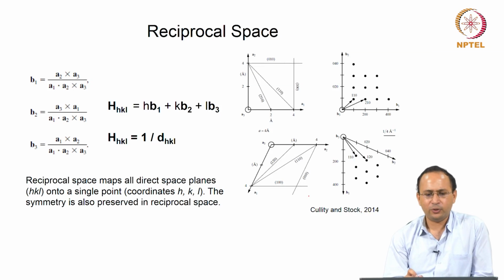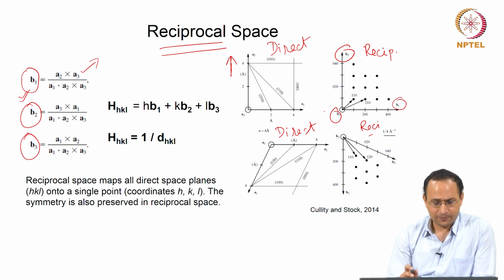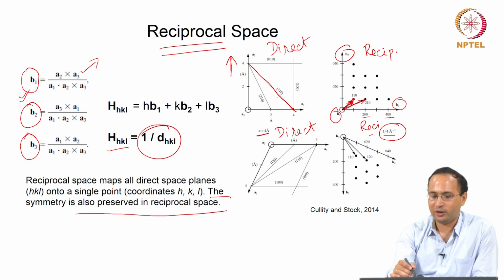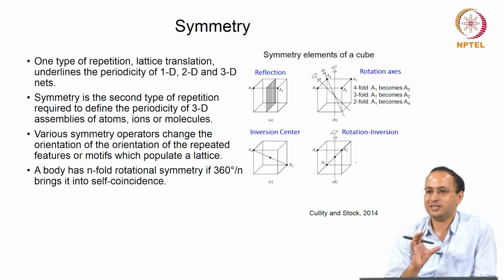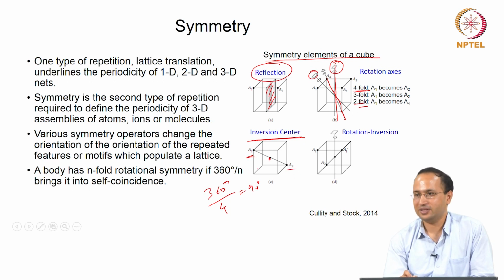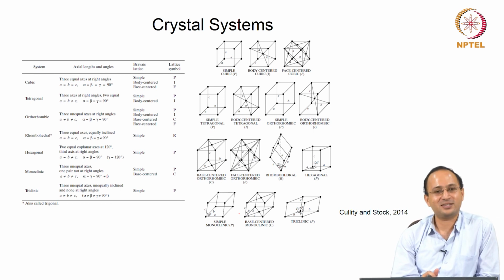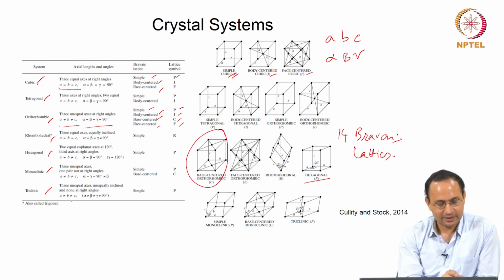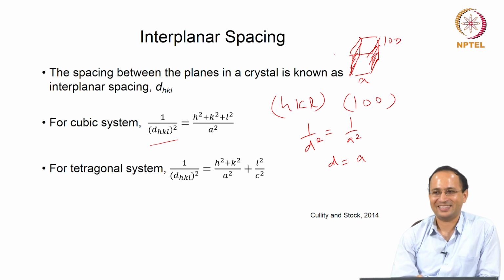#13 X Ray Diffraction | Introduction to X Rays & Crystallography | Part 2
This lecture covers the concept of reciprocal space and its importance in crystallography. Learn how to construct a reciprocal space from a direct space lattice. Understand how Bragg's law relates to diffraction in reciprocal space.